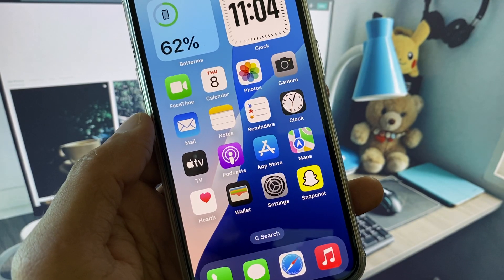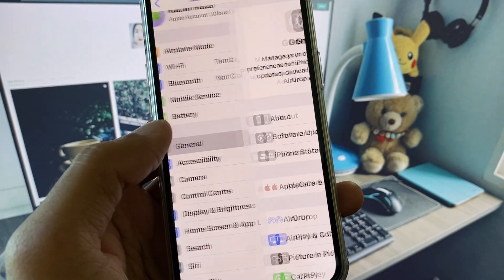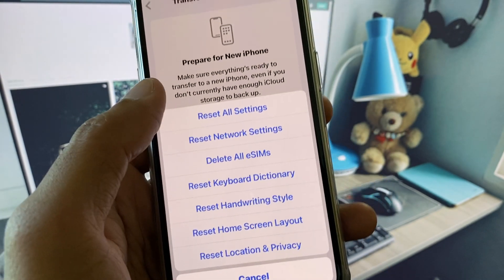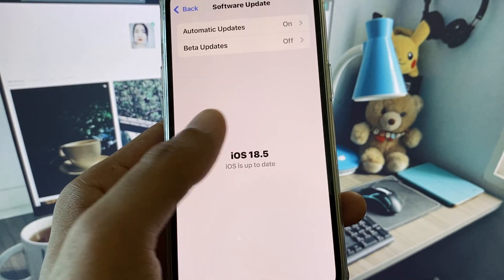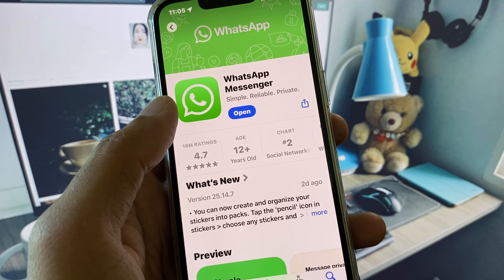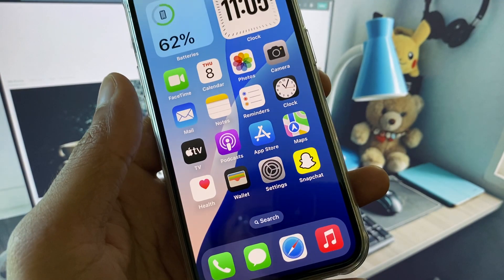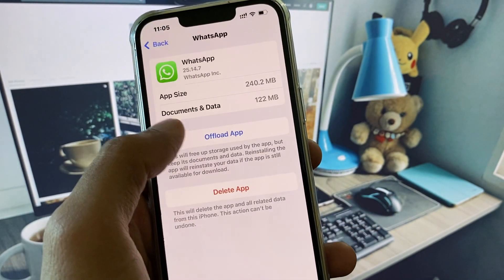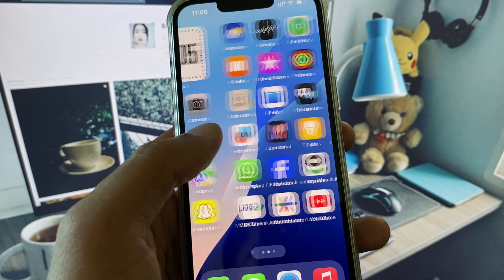How to Fix “Retrieving Credentials” Problem on WhatsApp (iPhone)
🔐 Stuck on the "Retrieving Credentials" screen when trying to log in to WhatsApp on your iPhone? You’re not alone — and we’ve got the fix.

In this quick and easy tutorial, we’ll show you how to solve the WhatsApp Retrieving Credentials issue that often appears during setup or login. This problem is usually related to network settings, outdated app versions, or iOS permission issues — and we’ll walk through each one step by step.